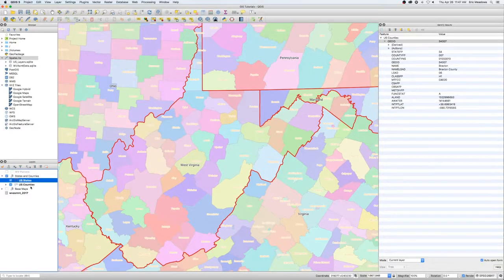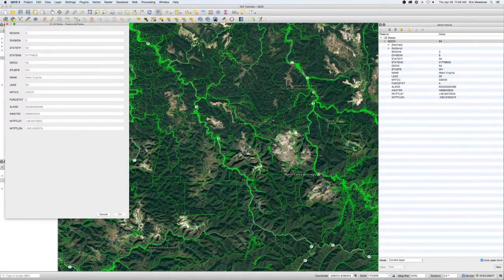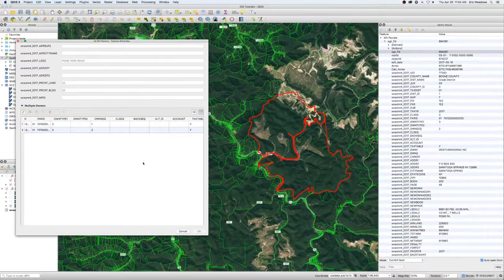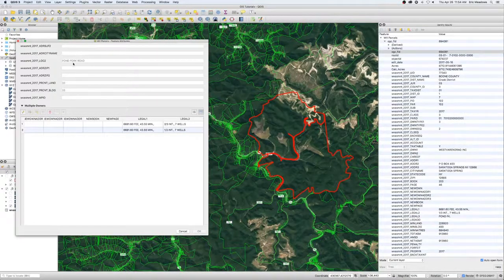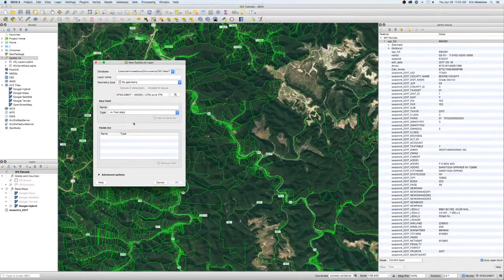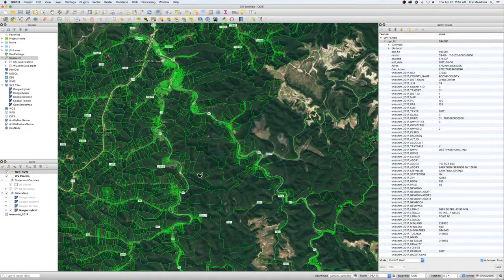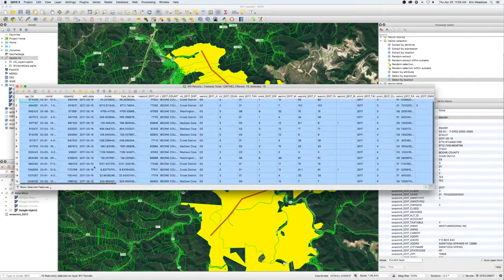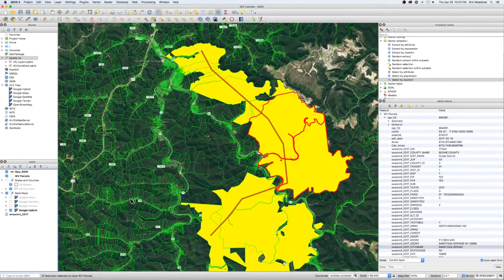QGIS for Natural Resource Mapping